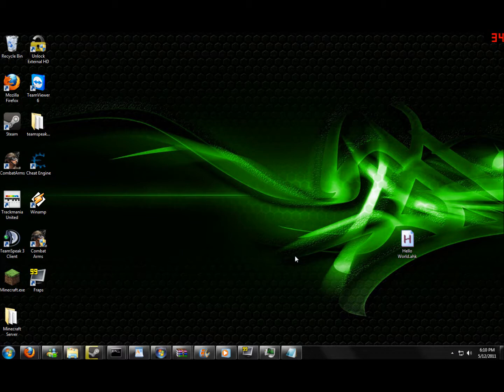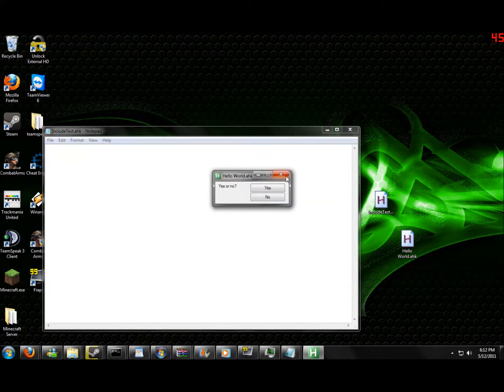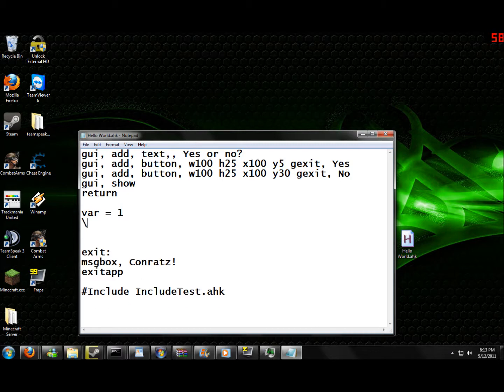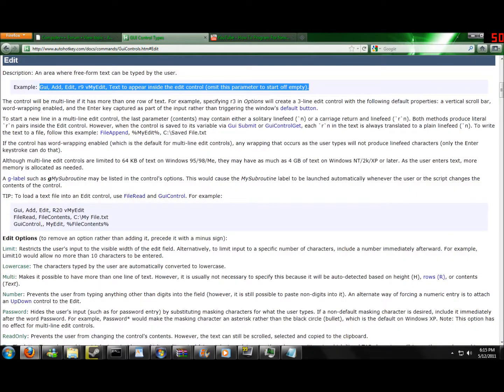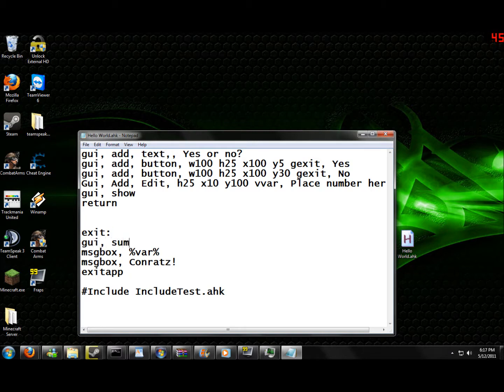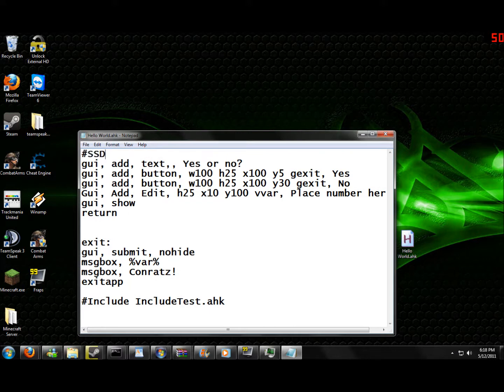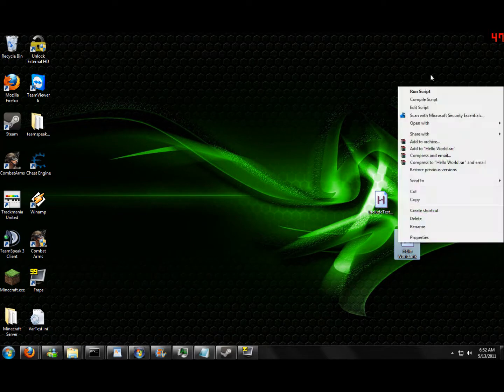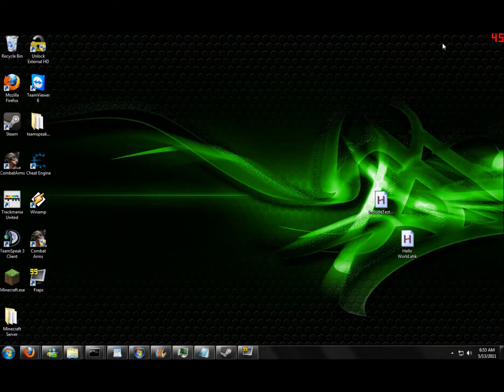How To Program For Newbies: Part 2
Part 2, we gunna show ya Variables, Text files, INI, and more!!!